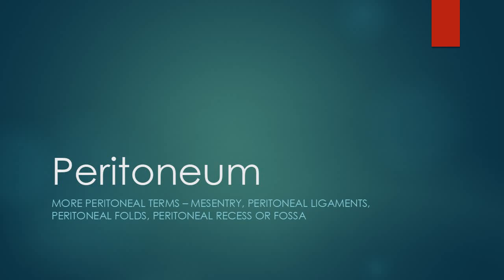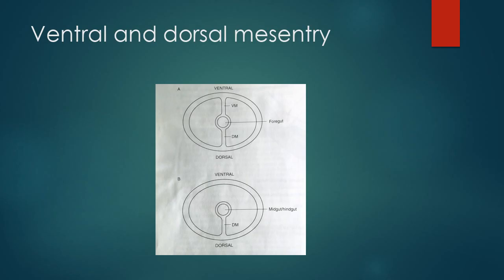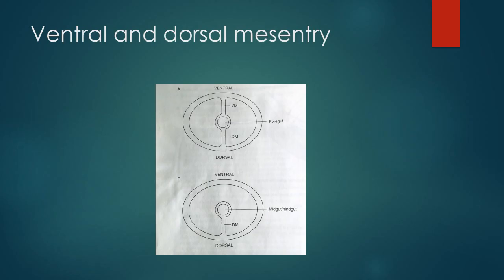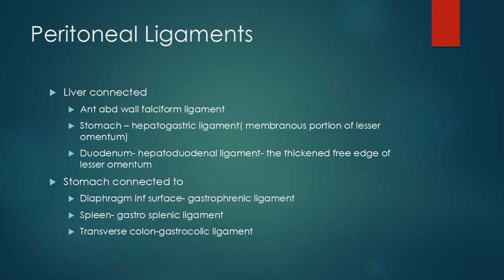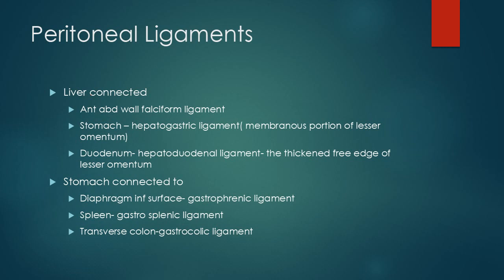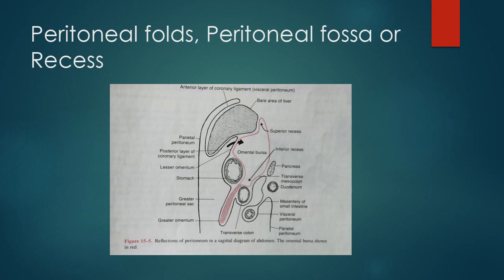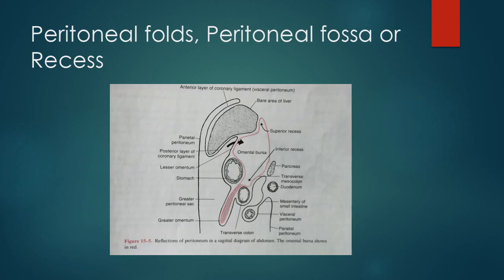Anatomy of Peritoneum Ligaments and Fossa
In this video, we discuss the anatomy of the peritoneum ligaments and fossae, including key structures like the falciform ligament, hepatogastric ligament, and fossae such as the paraduodenal and paravesical fossae. Learn about their locations, functions, and clinical importance in abdominal health and surgery.

Leave your questions, comments, or requests for future videos in the comment section below. Your feedback is invaluable! 🗣️💬